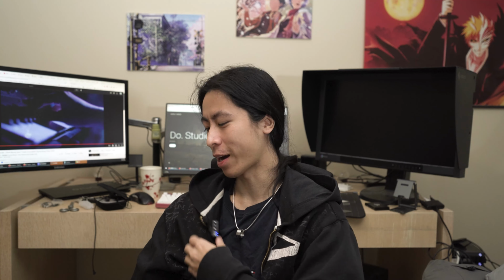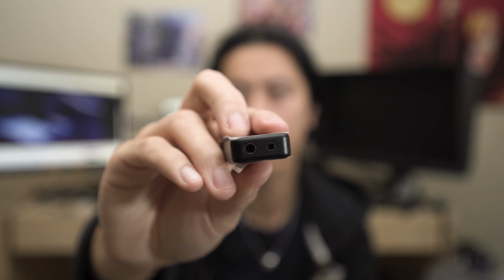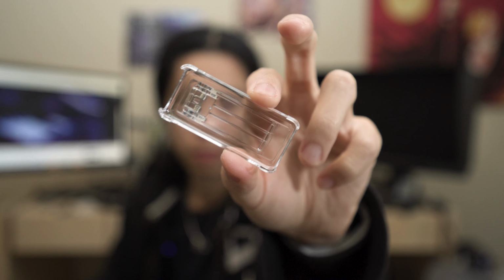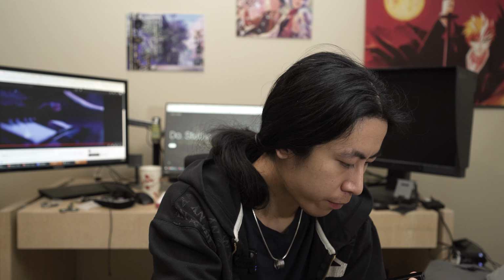Replace Your Headphone Jack Adapter, FiiO BTR3K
Do. Studio